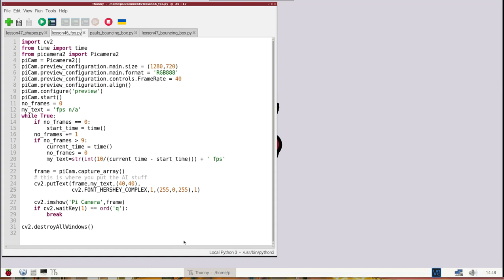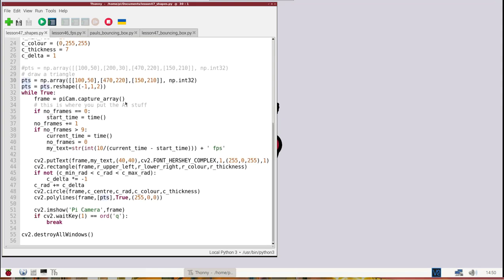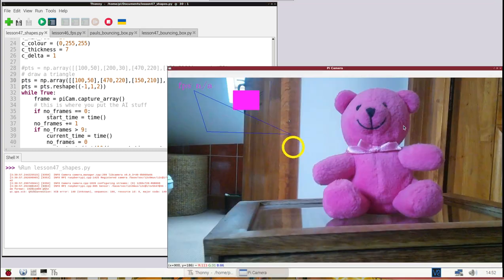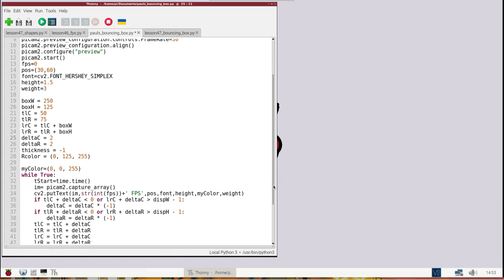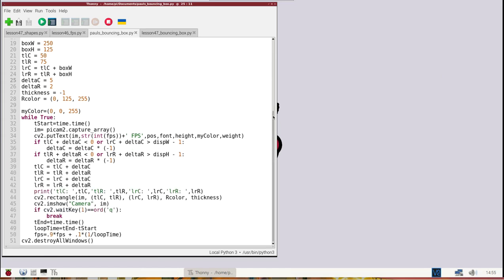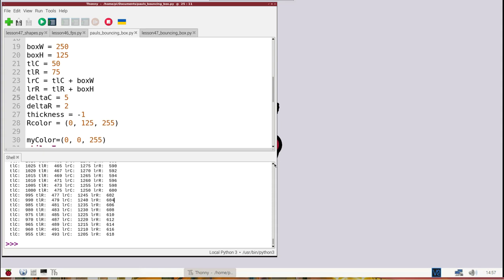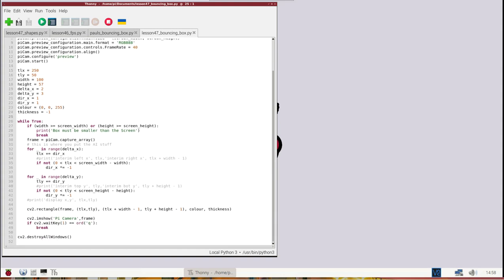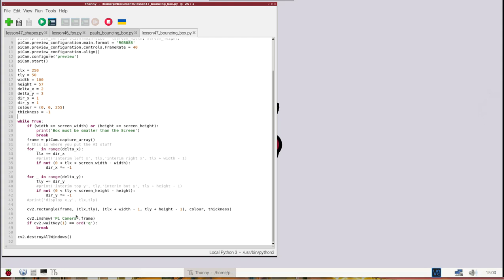My solutions for Paul McWhorter's Raspberry Pi Lessons 46 - 48 using OpenCV,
This video shows how to display the frames/second, draw shapes on the screen and bounce a box off the edges of the screen.